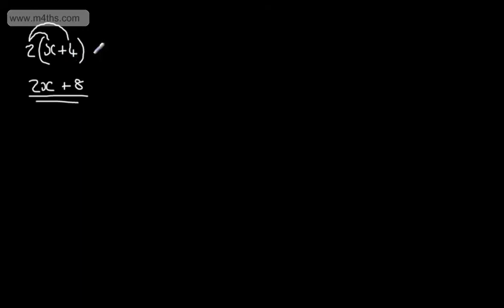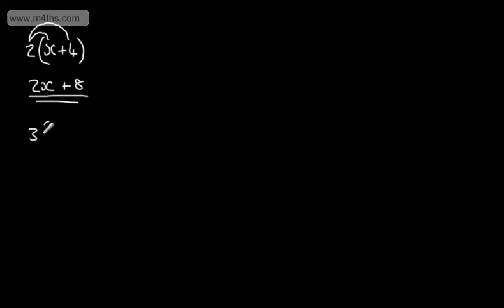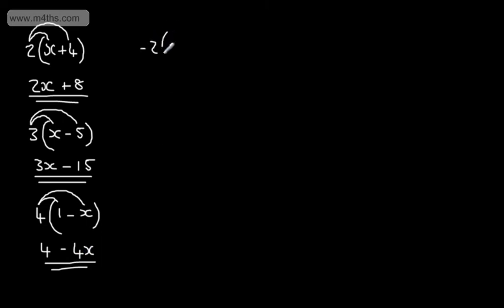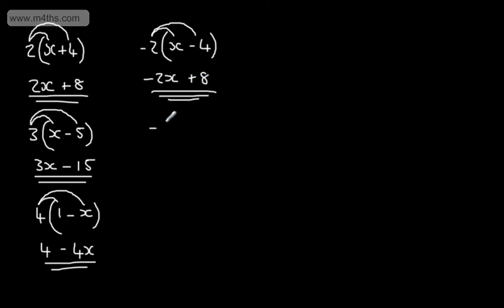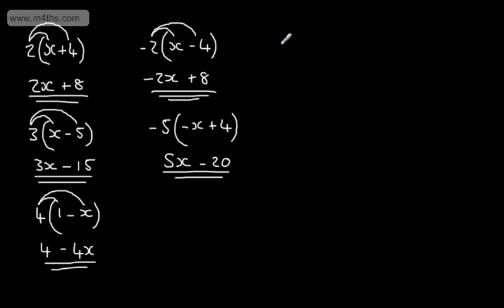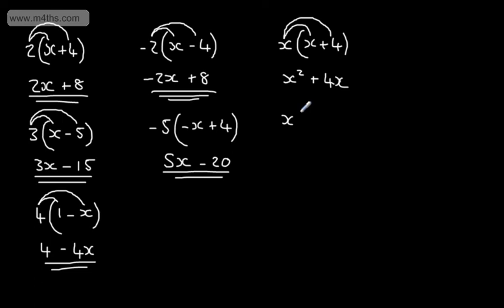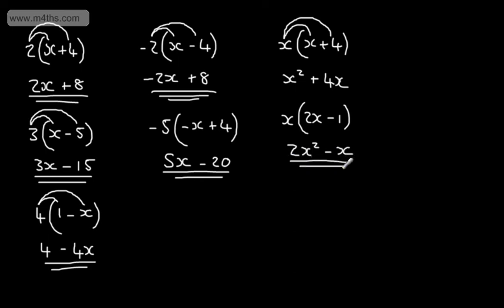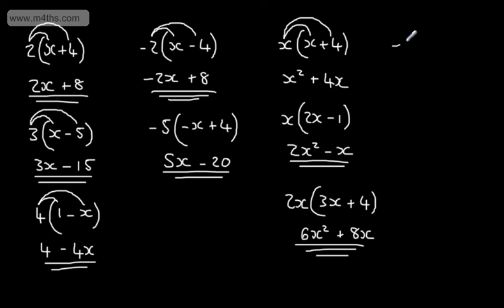D Grade Level Descriptors GCSE Maths Expanding Single brackets